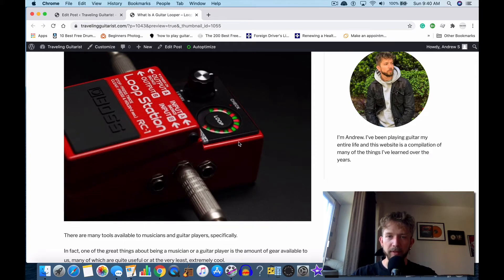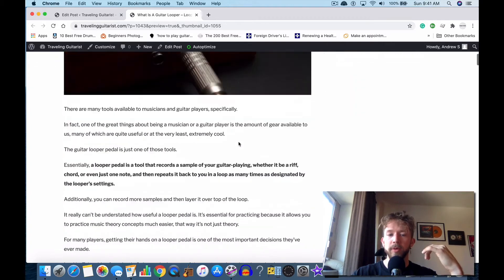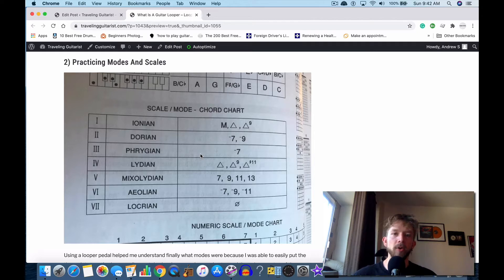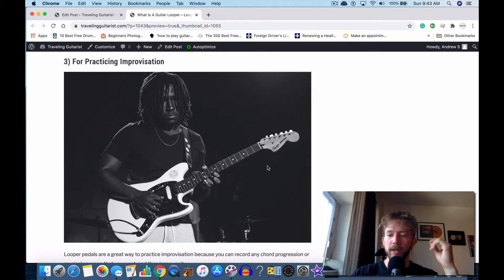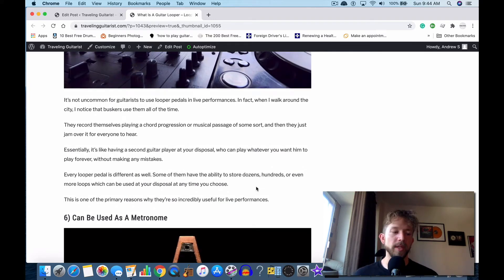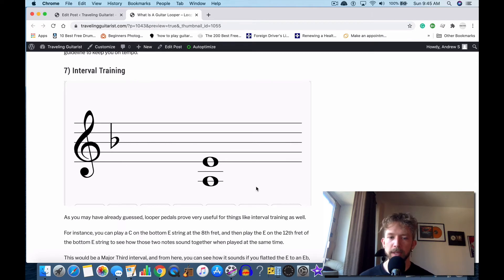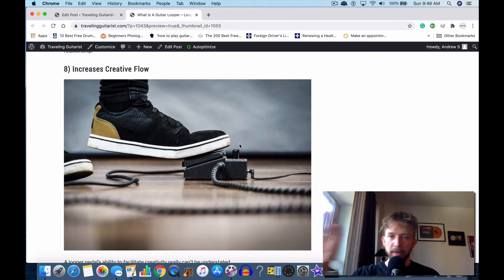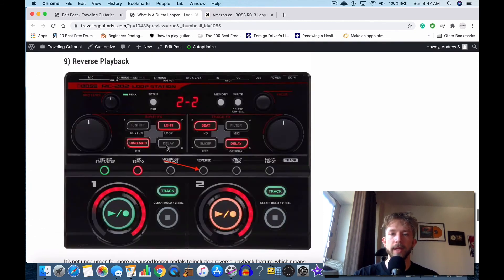What Is A Guitar Looper - Looper Pedals Explained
Guitar looper pedals are easily one of the most useful tools in a guitarist's toolbox, for a number of reasons, which I explore in this video.

If you're in the market for a Looper Pedal, I recommend getting the Boss RC-3 Loop Station.